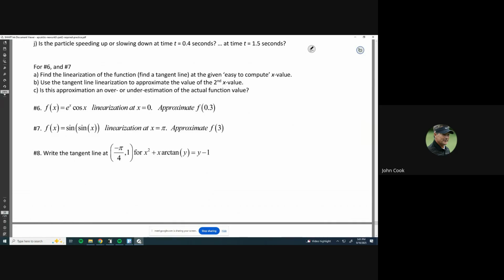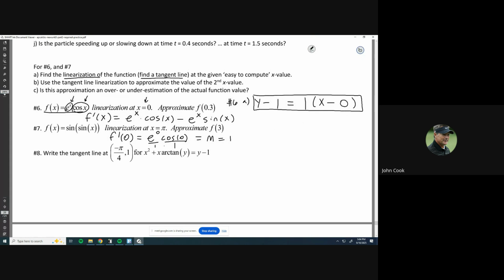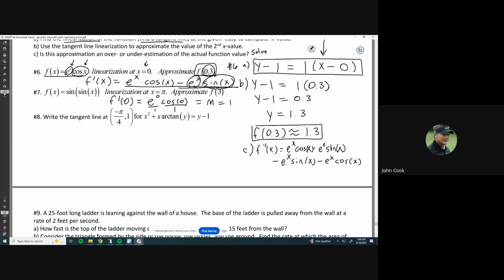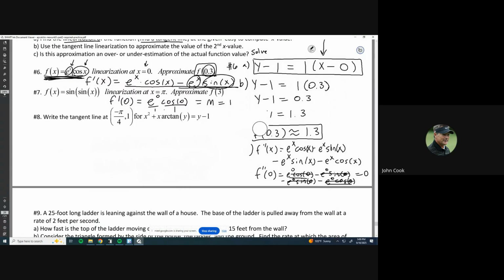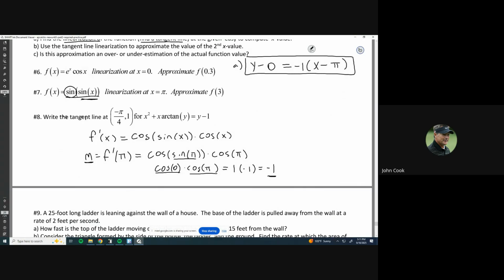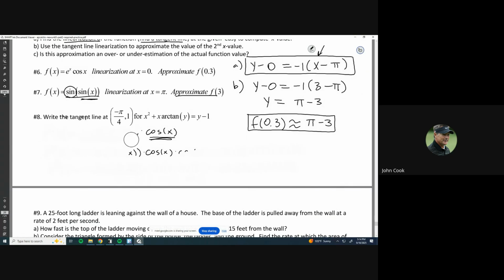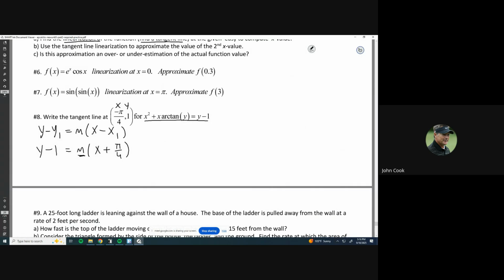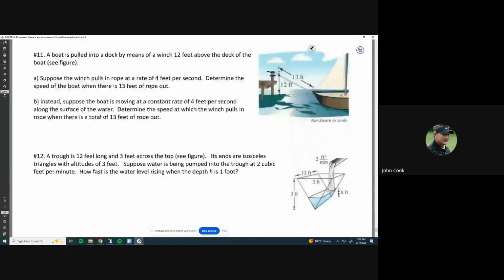AP Calculus BC - Unit 3 Part 2 - Test Review #6, 7, 8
Small correction: I plugged in 0 for the second derivative on #7. I should have plugged in pi!
Whoops!!